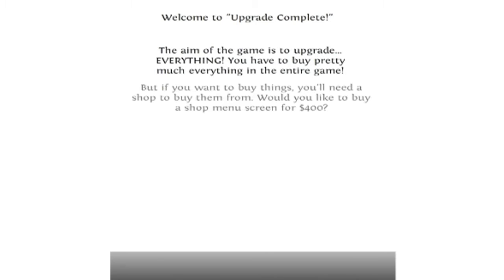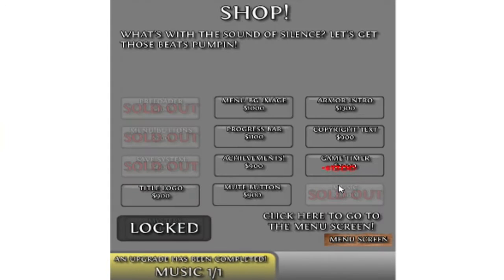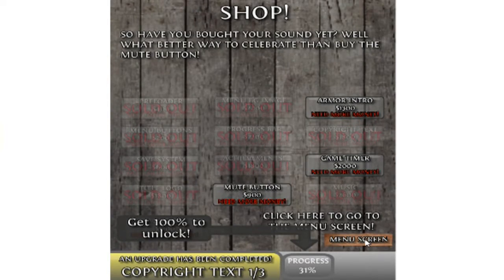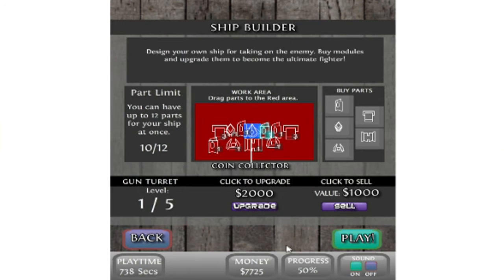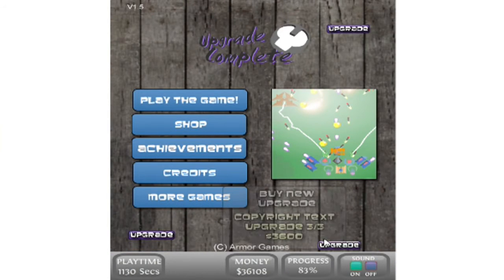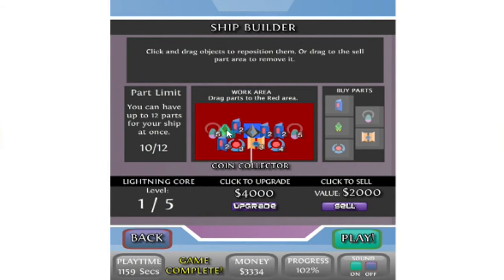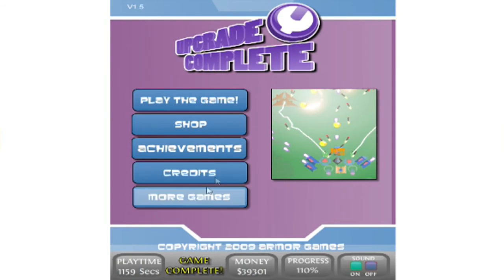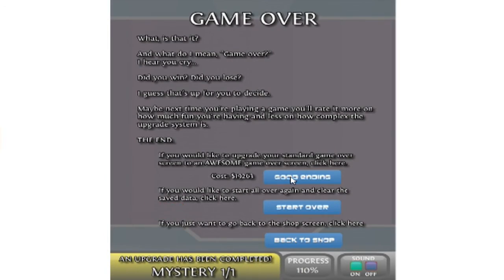ONE-OFF WEDNESDAY #92: Upgrade Complete (PC)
Until completion.